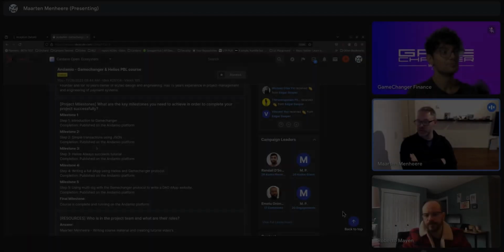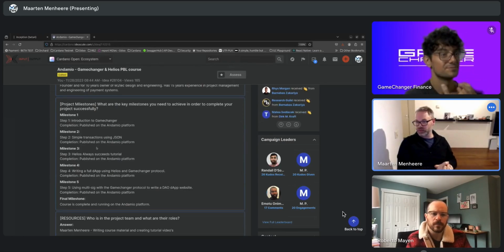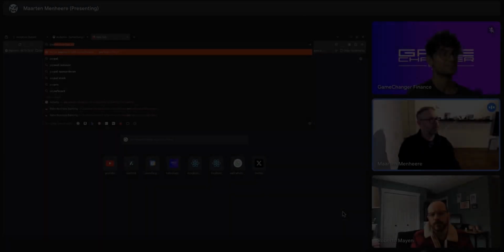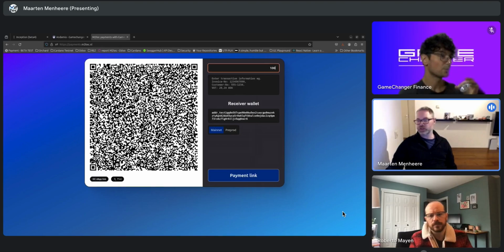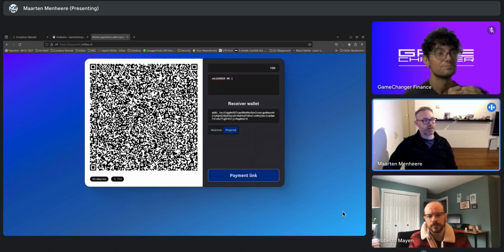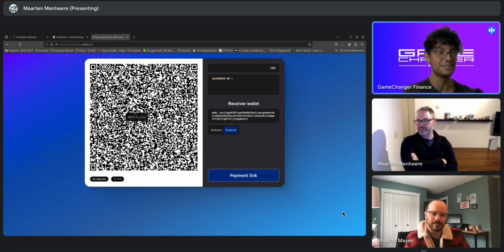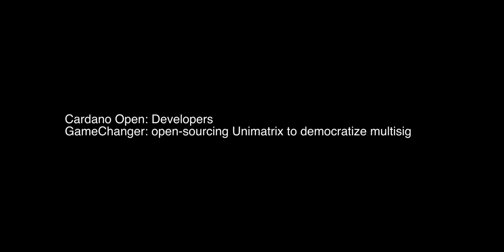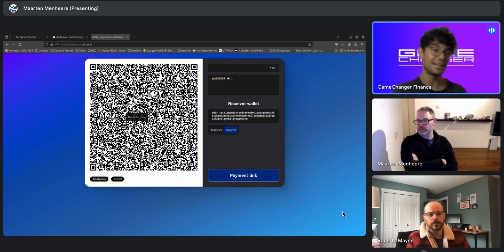GameChanger | Part 4 - From newb to dApp builder in 5 simple steps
In part 4 of our interview with the GameChanger team, we talk about their projectcatalyst proposal to create a pbl course that will teach you to build a dapp in 5 simple steps.